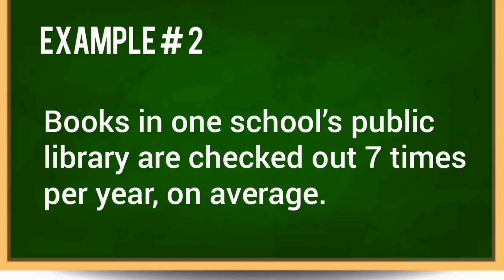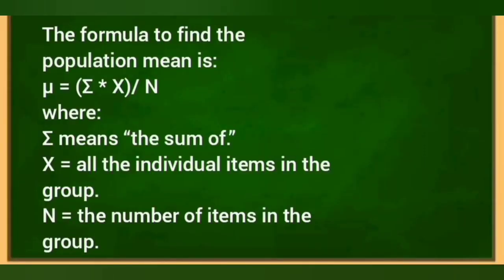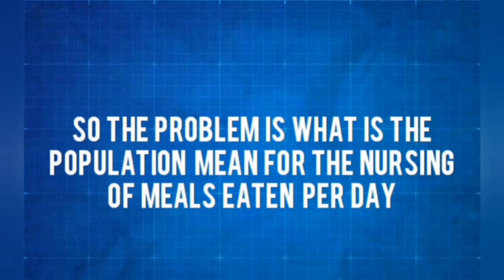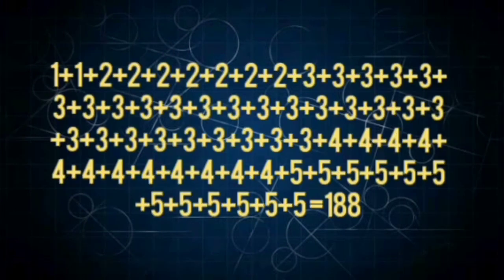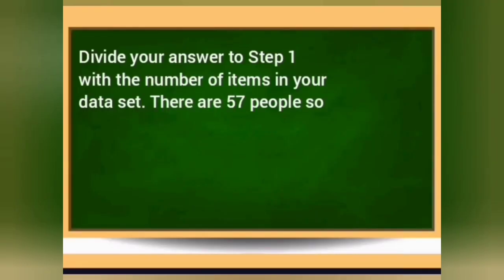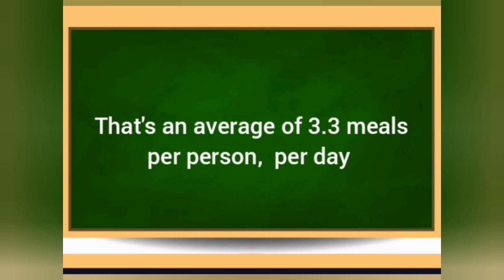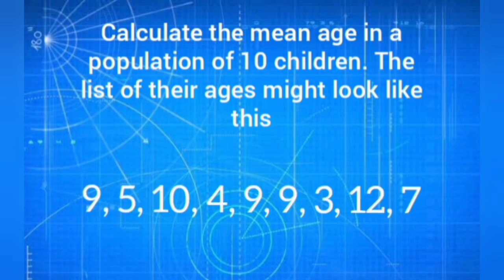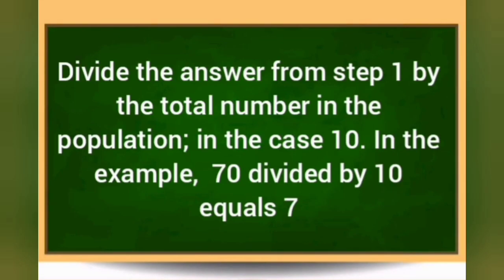Computing the point estimate of a population mean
Video Lesson on how to compute the point estimate of a population mean presented by GROUP 4 STEM 11 class of ZCHS SHS